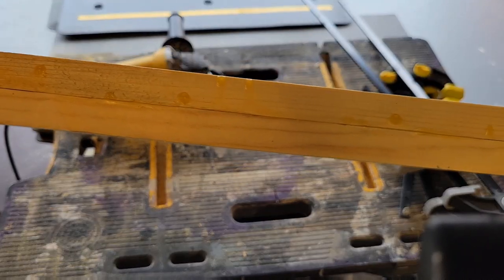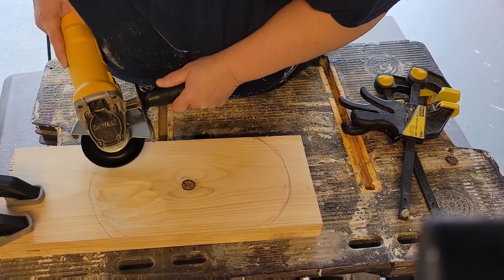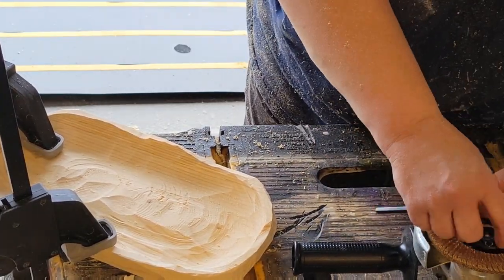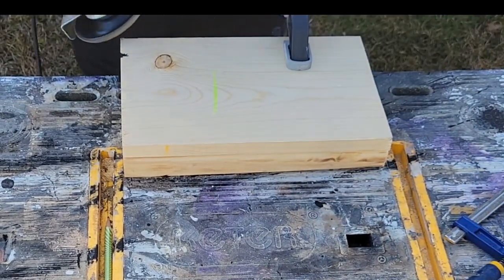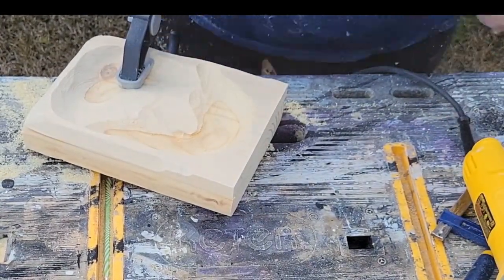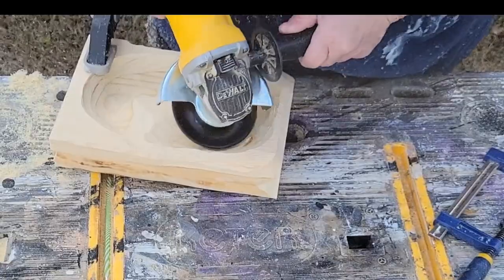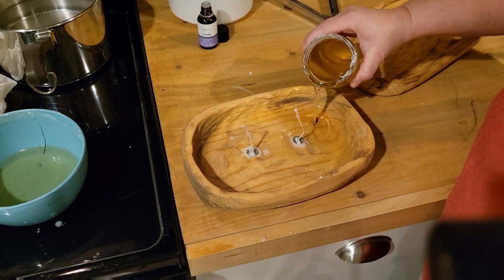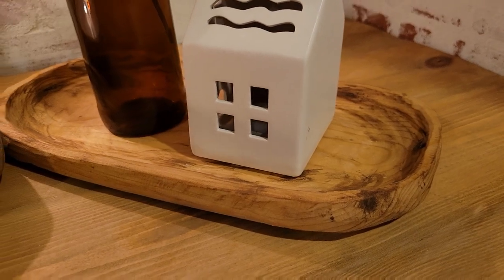Dough Bowls! how I made my own/FREE decor from scraps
Using only scrap wood, I power carved my own dough bowls!